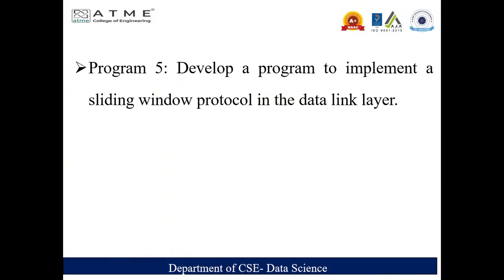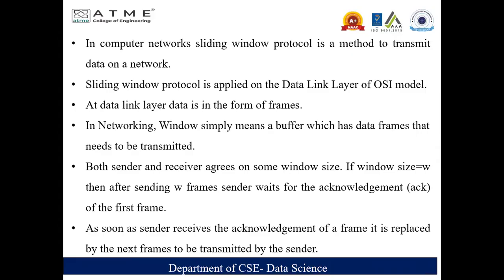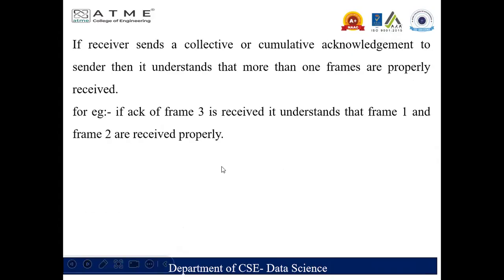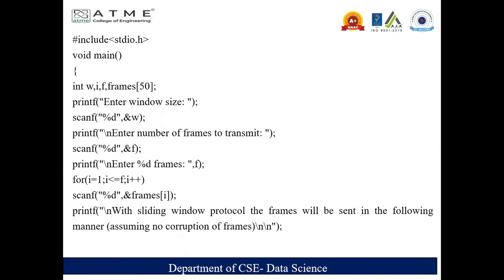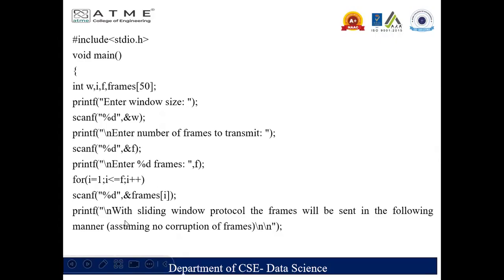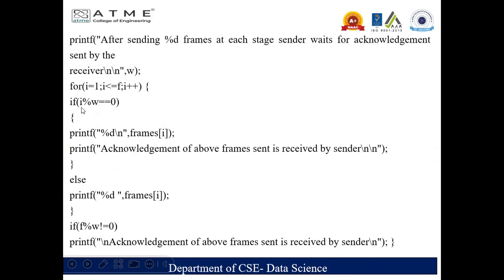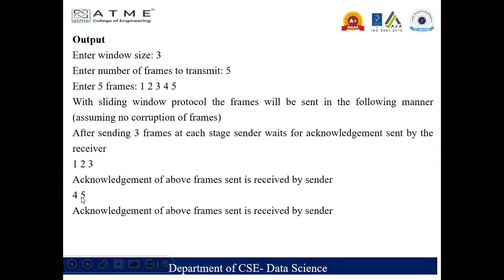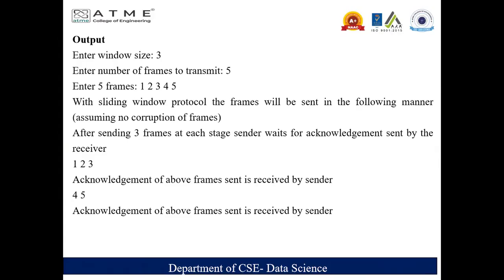Computer Network Lab Program 5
Computer Network Lab by Prof Madhu Nagaraj